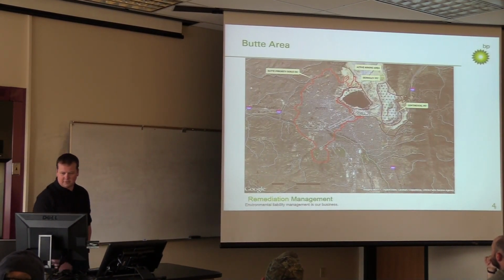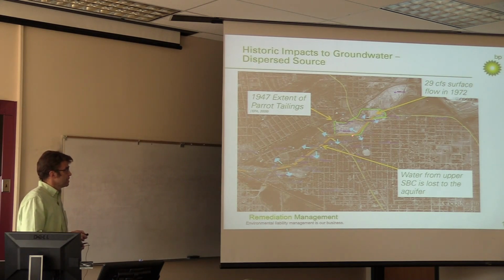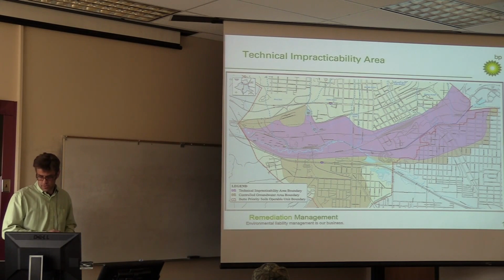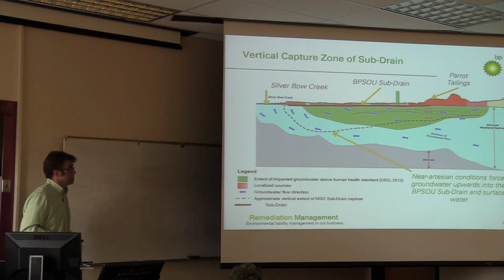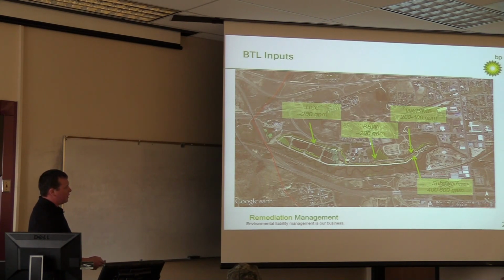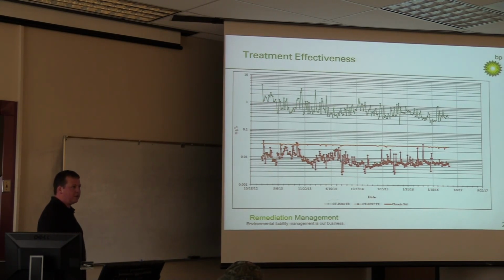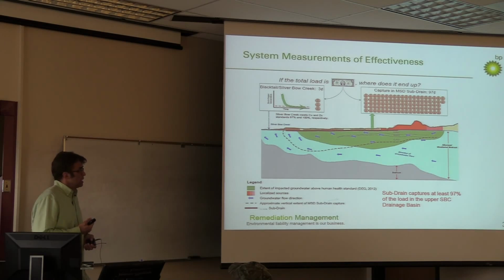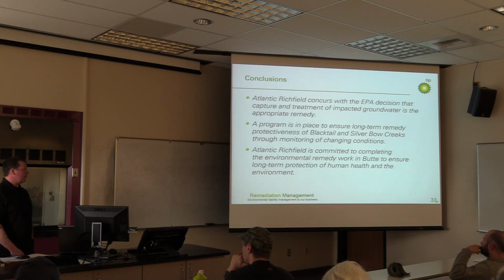BPSOU Groundwater Remedy - Capture and Treatment of Metals-Impacted Groundwater in Butte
Lecture by Loren Burmeister, Atlantic Richfield Company & Mike Borduin, Pioneer Technical Services